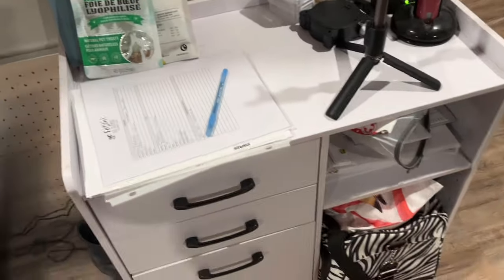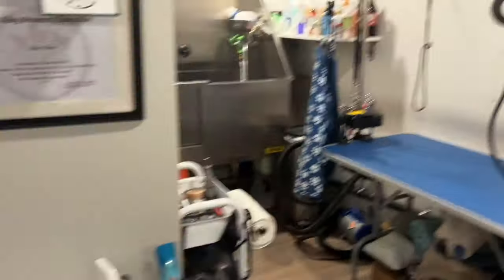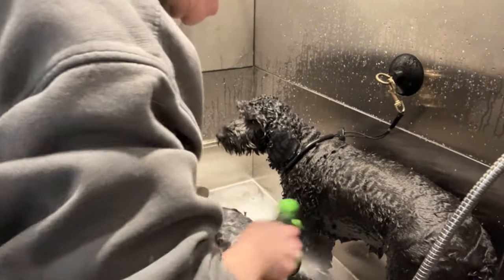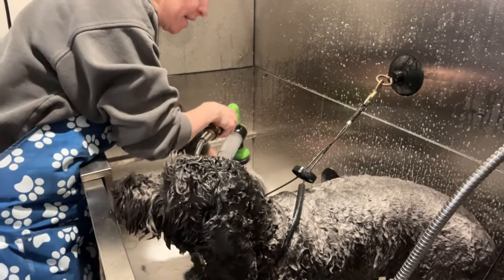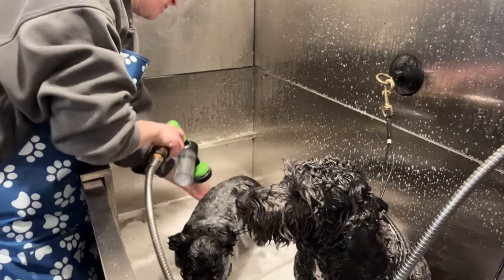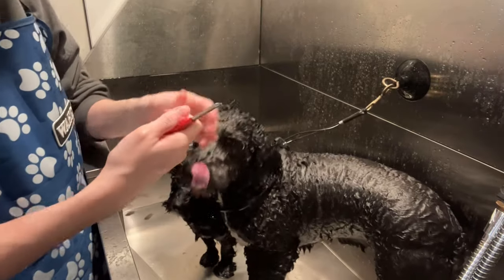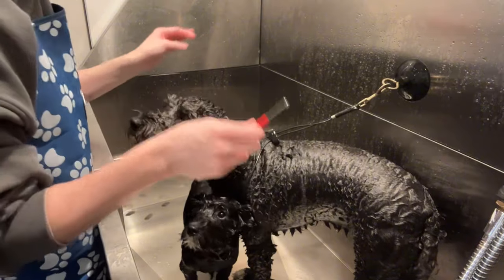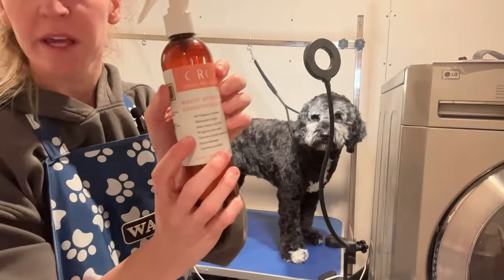A Day in the Life of a Professional Dog Groomer: Behind the Scenes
Hey there, dog lovers! Ever wondered what goes on behind the scenes at a pet grooming salon? Well, get ready for a pawsome adventure because I’m taking you along for the ride! Join me as we hang out with my adorable clients, Millie the doodle and Finn the miniature schnauzer mix. From fluff to fab, you'll see firsthand the love and skill that goes into making these pups look their best. Whether you're a dog owner or just love a good pet makeover, this video is guaranteed to make you smile. So grab a snack, hit play, and let's dive into the wonderful world of pet pampering! 🐾✂️

I’m Alana, your friendly neighborhood dog grooming pro! With 15 years under my belt, I've seen it all in the grooming world. Ready to join me on this fun-filled video journey? I'll be dishing out all my top tips and tricks for keeping your furry friends looking fresh right from the comfort of your own home or in the salon. Whether you're a grooming guru, just starting out or are just here for the adorable on screen pups, you're in for a treat with this newly added vlog-style series.

*Recommended Tools:*

Pre Dog Routine - 00:00
Pre Clip (why?) - 01:05
Bath Time - 02:38
Drying Process - 08:15
Haircuts - 15:23
Ready to go Home - 16:23